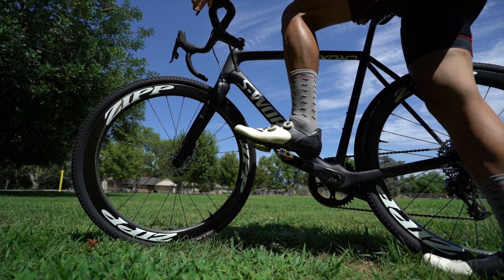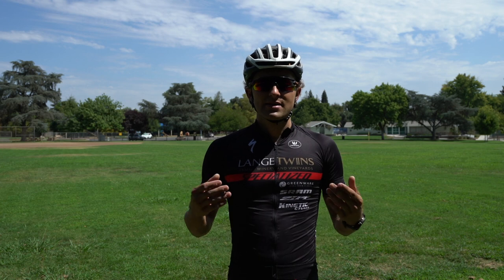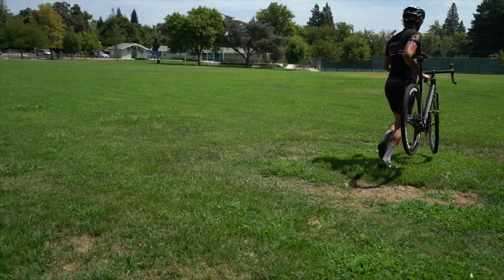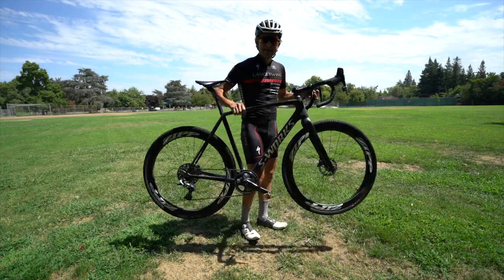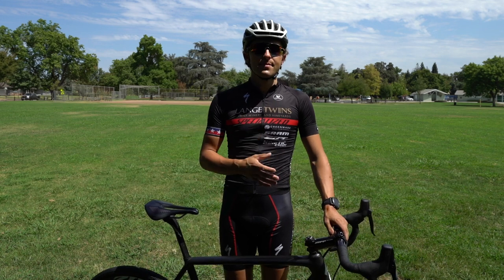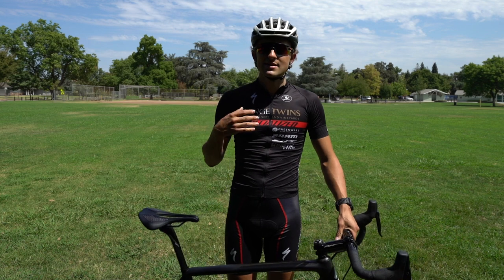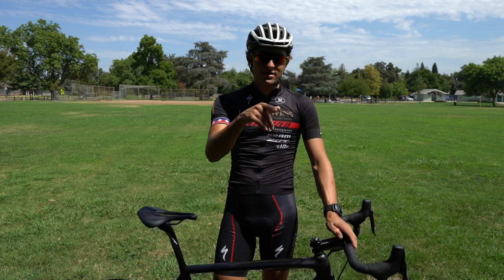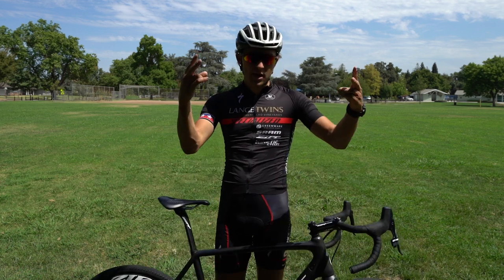Cyclocross How To - Dismounting . VLOG 348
We walk through dismounting and remounting and the right things to do. Its important to practice, practice, practice. We want to make sure the muscle memory is there!